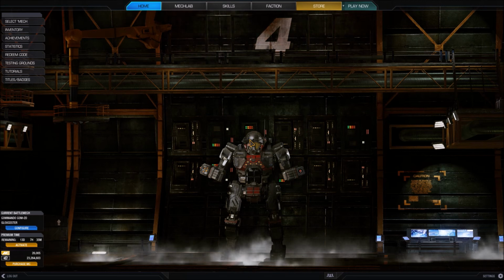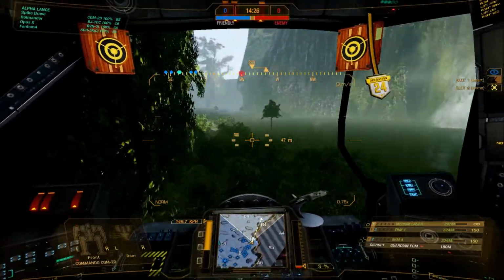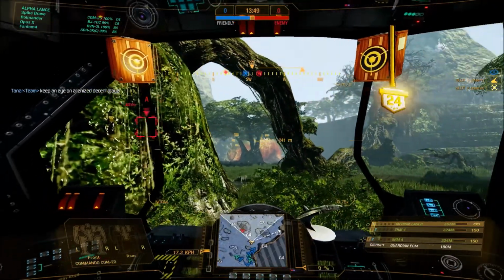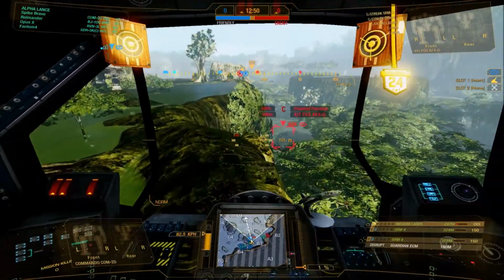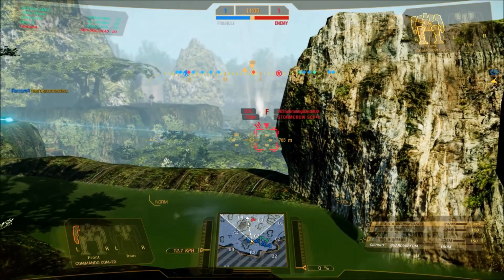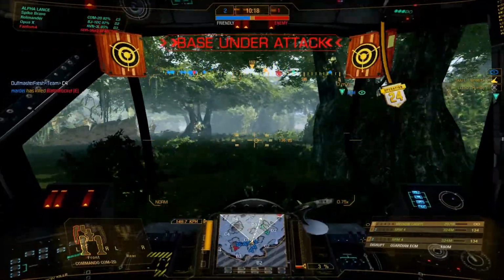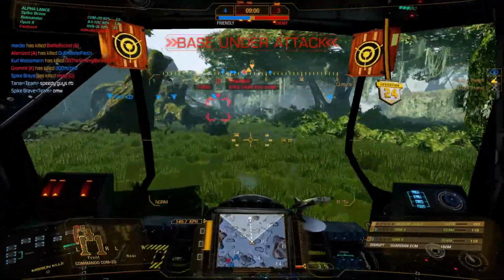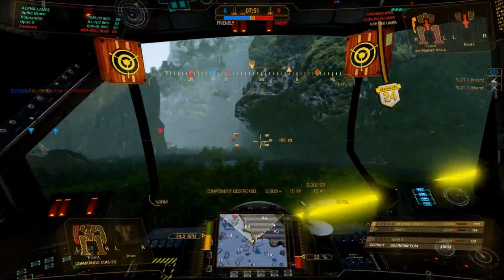Mechwarrior Online Assault Mode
This video provides a look at the Assault game mode in Mechwarrior Online.